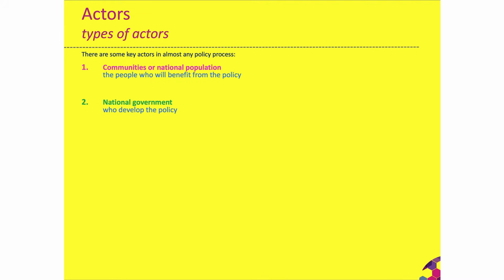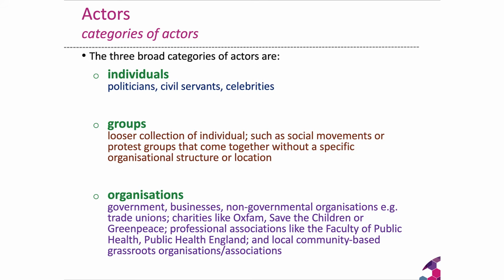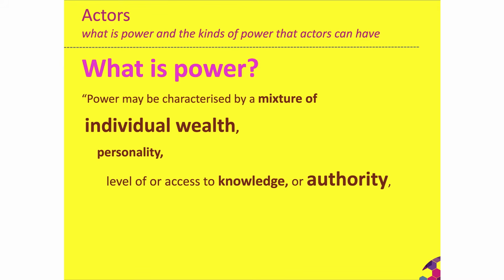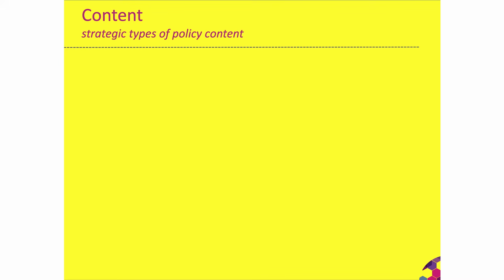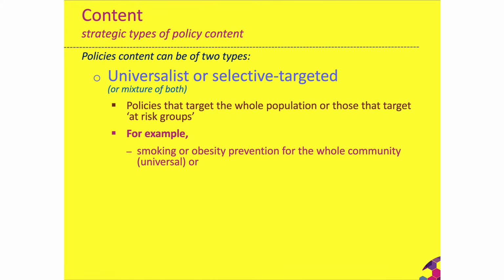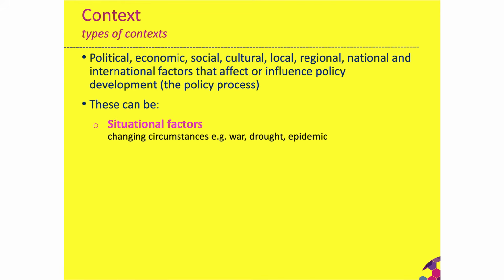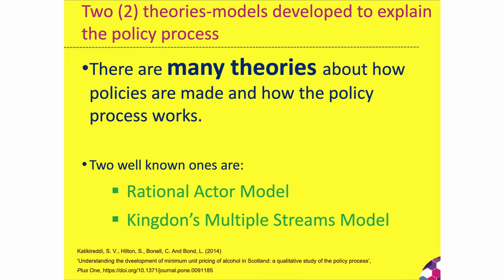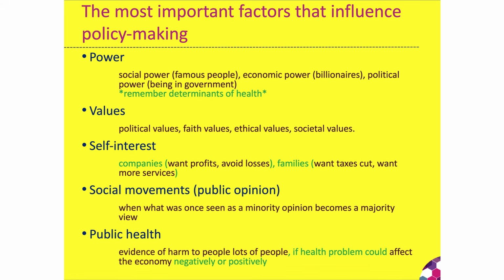Analysing policies: using the policy triangle framework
This video examines the policy triangle framework and how it can be used to analyse policies. It focuses on the framework's use in the context of public health-related policies.